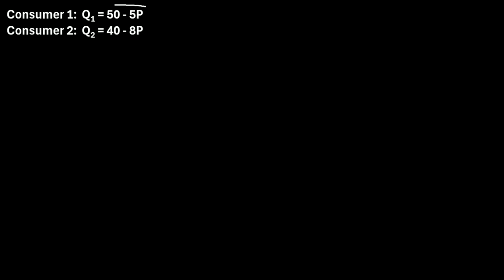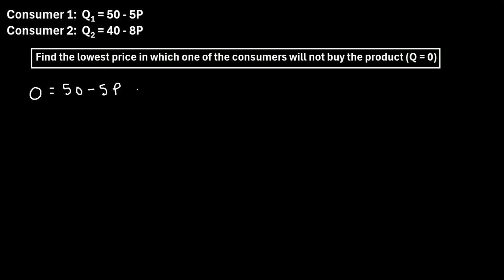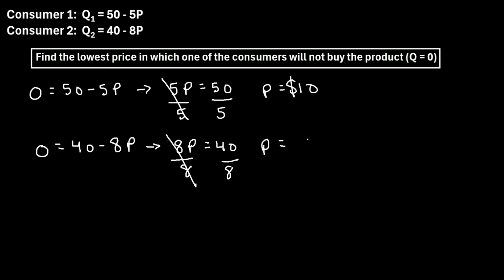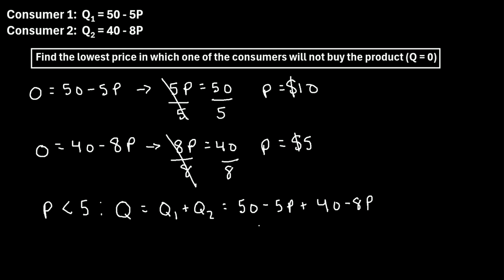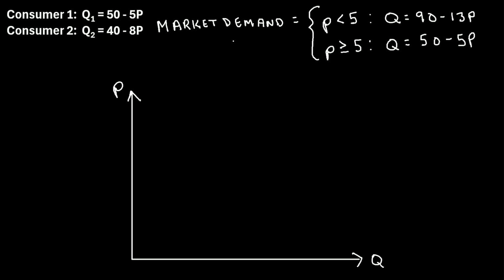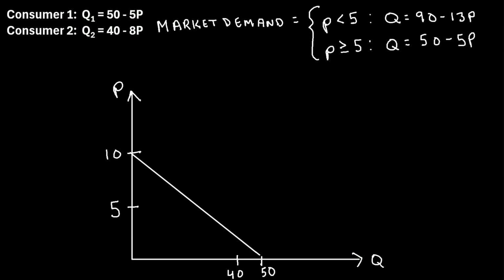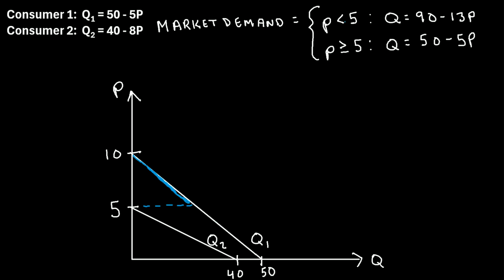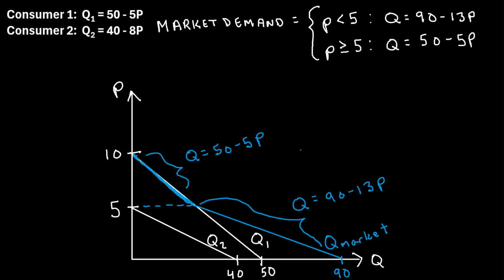How to Derive Market Demand from Individual Demand Functions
In this video I explain how to derive a market demand function from individual consumer demand functions.